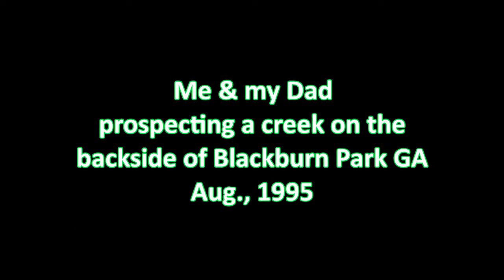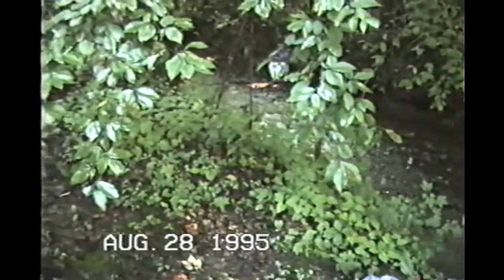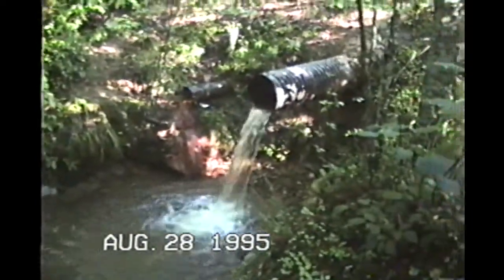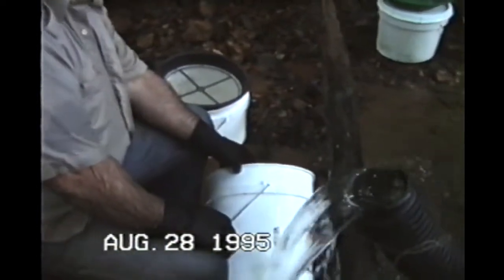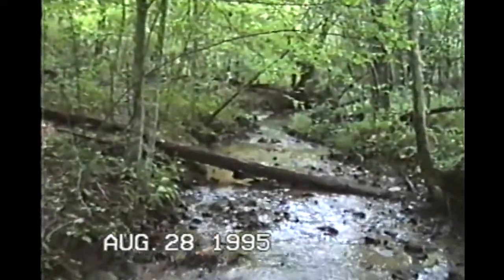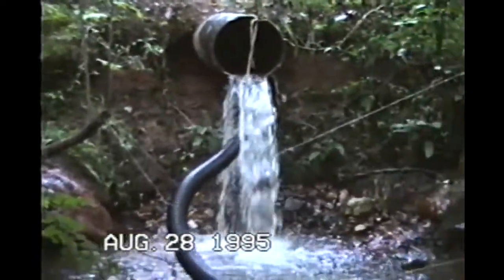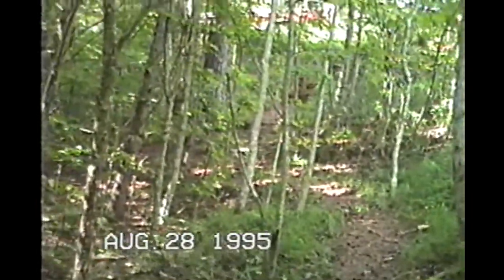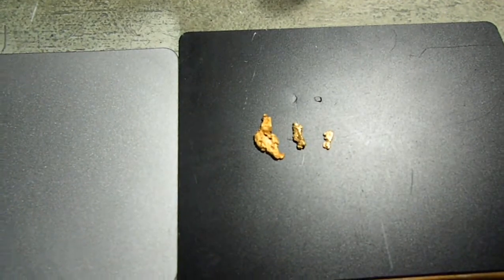Another Little Memory Lane Video (Me & My Dad)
Hey all here is another little memory lane video of me & my Dad doing some gold prospecting about 25 years ago! My Pops will be 91 April 25th & if I plopped his butt down in a creek he would still do his best to find that GOLD lol!!! Hope you enjoy it!!

For information about my refining and pouring service click the link to my website and go to Page 4 to see the services we offer. Thanks!

If you would like to send something to me, my address:
Dean (Dino) Nasco AKA Backyard Scrapping / DJ Gems
2062 Hwy 64 E